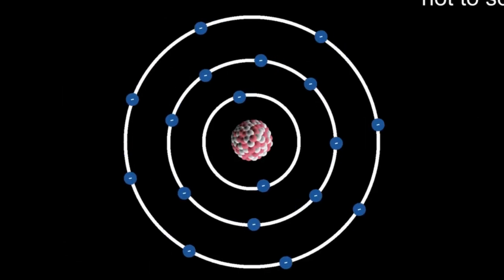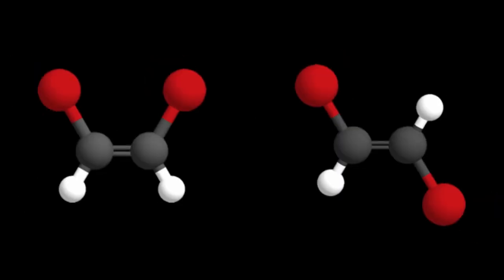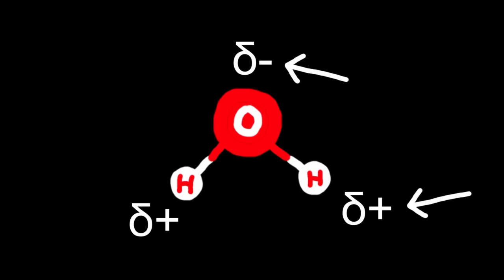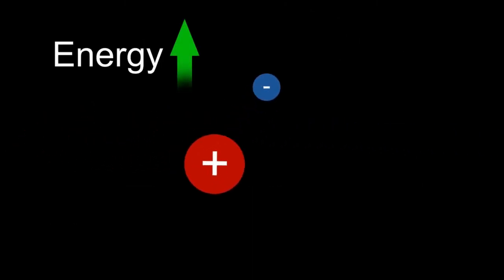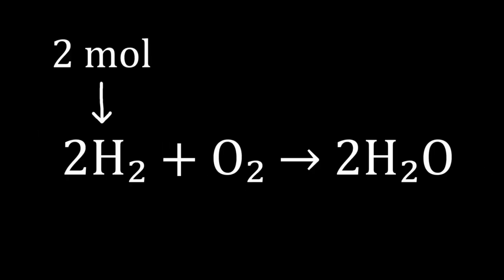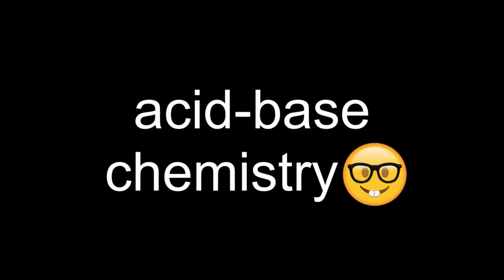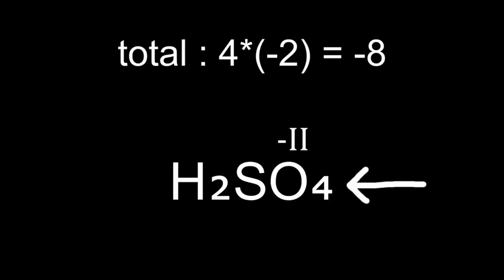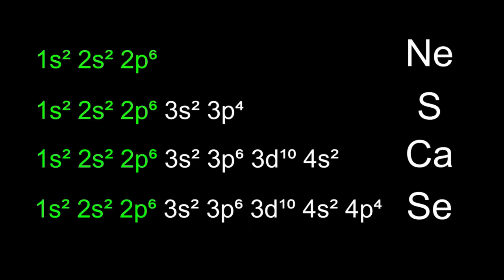How to Become a Chemistry Wizard in Under 20 Minutes!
"Unlock the Secrets of Atoms in Just 19 Minutes!"
"Everything You Thought You Knew About Atoms is WRONG!"
"The SHOCKING Truth About Your Body's Atoms!"
"Why Does Water Behave Like This? The Chemistry EXPLAINED!"
"You Won't Believe What Happens When Sodium Meets Water!"
"The Periodic Table: More Than Just a Chart!"
"Discover the Hidden Patterns in the Periodic Table!"
"Is Your Favorite Element on the List? Find Out!"
"The ATOMIC FIGHT: Electrons vs. Protons!"
"Atoms: The Tiny Builders of Everything!"
"Molecules vs. Compounds: What’s the Difference?"
"The Incredible Journey of Electrons Explained!"
"Chemical Reactions: The REAL Reason Explosions Happen!"
"What Happens When Elements Bond? Prepare to be AMAZED!"
"The Science of Solubility: Why Water and Oil Don’t Mix!"
"Can You Handle the Power of Ionic Bonds?!"
"The Chemistry of Cooking: What Happens to Your Food?"
"The Hidden World of Electrons: A Must-See!"
"Why Do Some Metals Conduct Electricity? The Answer Will Surprise You!"
"The STRANGE Behavior of Water: A Chemistry Mystery!"
"What Is pH and Why Should You Care?"
"The CRAZY Science Behind Soap and Cleaning!"
"Chemical Bonds: The Ultimate Showdown!"
"Are You Making These Common Chemistry Mistakes?"
"The REAL Science Behind Chemical Explosions!"
"How to Balance Chemical Equations Like a PRO!"
"Unlock the Power of Catalysts: The Key to Faster Reactions!"
"The Shocking Effects of Temperature on Matter!"
"From Ice to Water: The Science of Phase Changes!"
"Why Do Reactions Happen? The Answer is Mind-Blowing!"

GENERAL CHEMISTRY explained in 19 Minutes - General chemistry explained in 19 minutes.

Let's learn general chemistry in under 20 minutes... complete chemistry explained in 10 minutes video cover all basic and main concepts of chemistry such as atom  molecules  compounds  acids and bases   chemical reactions  ph and poh  stoichiometry   mole  molar mass.

General chemistry explained in 20 minutes.